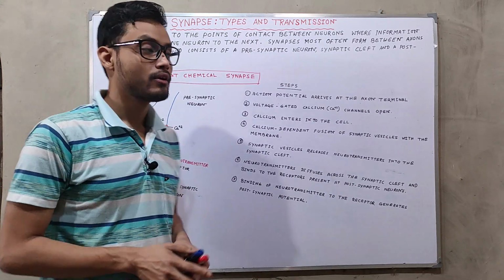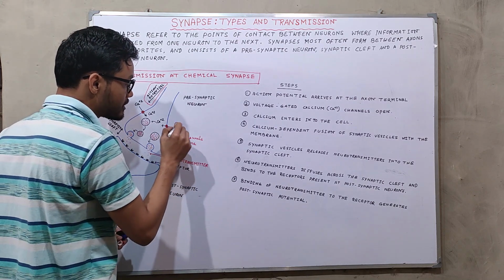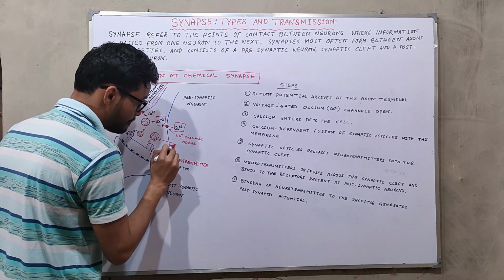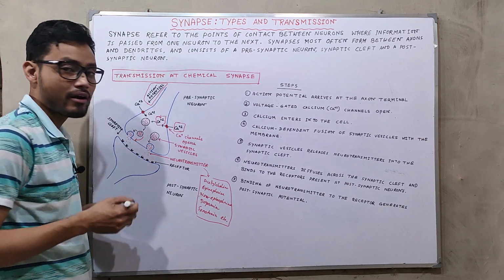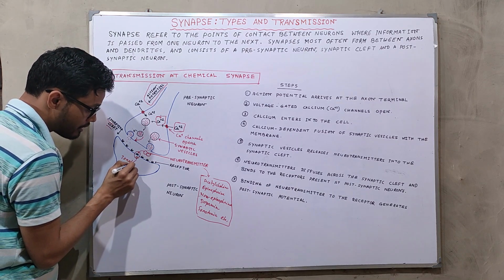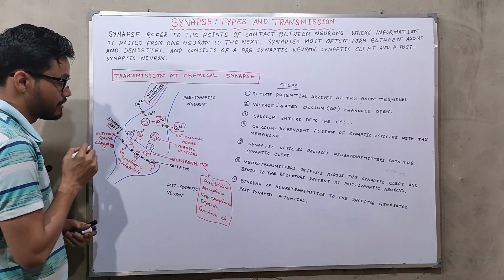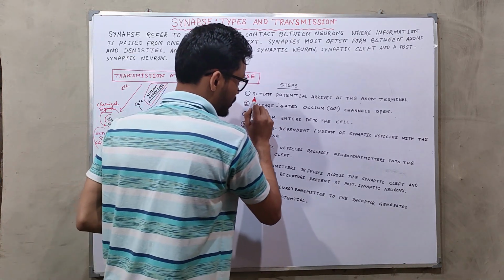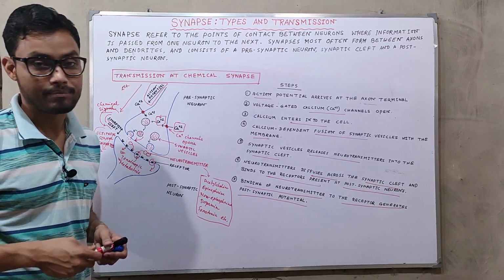Transmission at Chemical Synapse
These spherical organelles are filled with one or more neurotransmitters, the chemical signals secreted from the presynaptic neuron, and it is these chemical agents acting as messengers between the communicating neurons that gives this type of synapse its name.